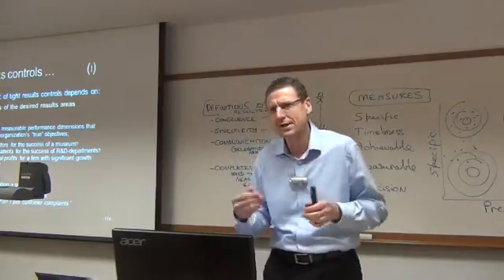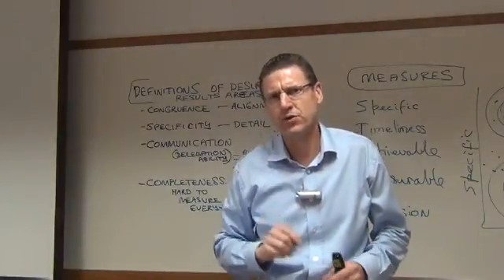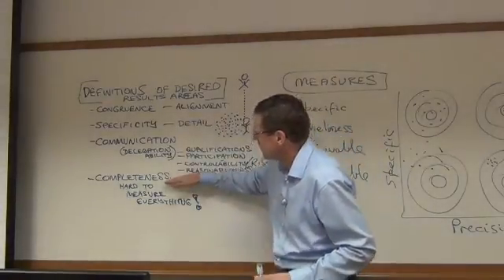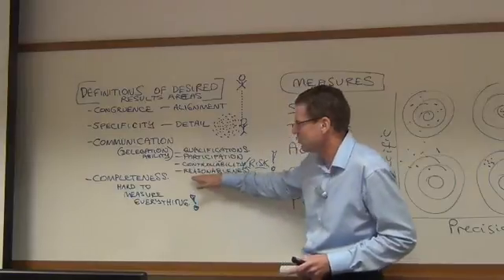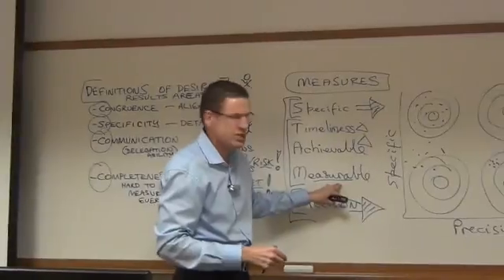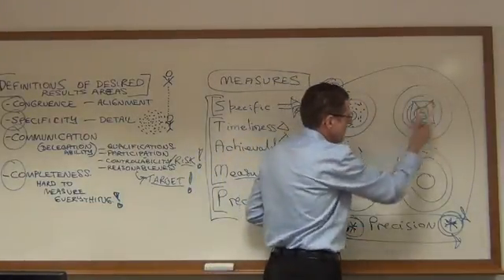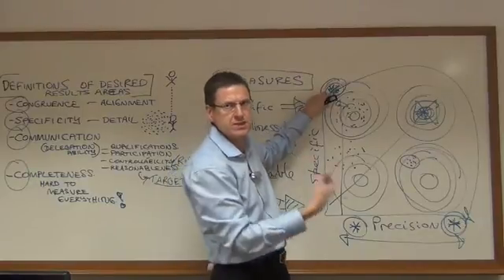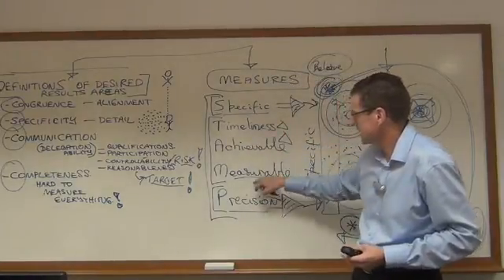CPA - Management Controls - Chapter 4 - Control Tightness Part 1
Chapter 4 of Merchant and Vanderstede text Management Control Systems - An overview of Control System Tightness - with a focus on Results Controls in the Results Action People Control Framework